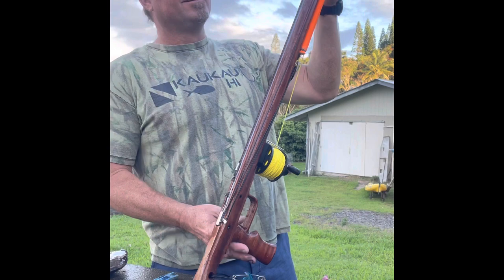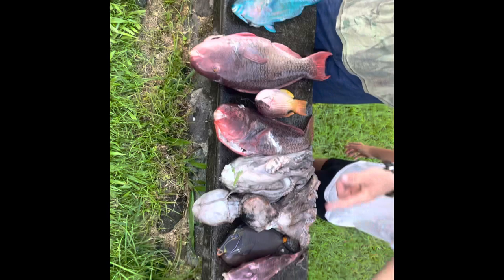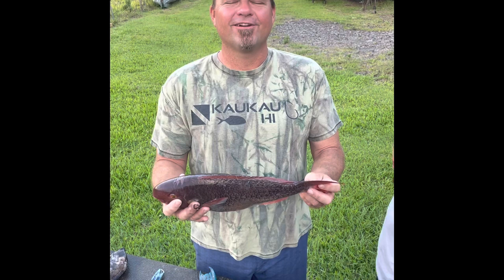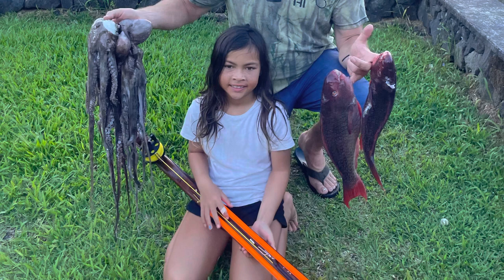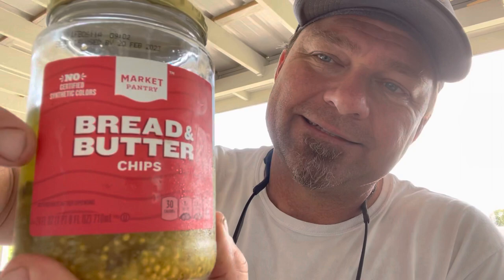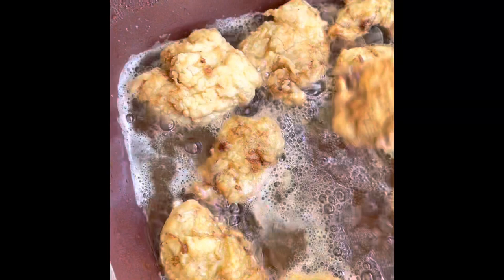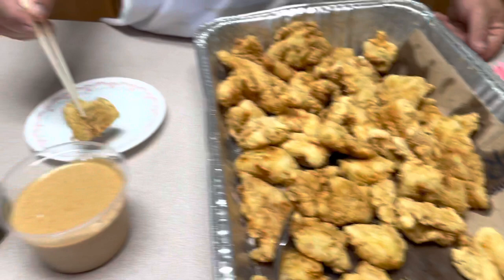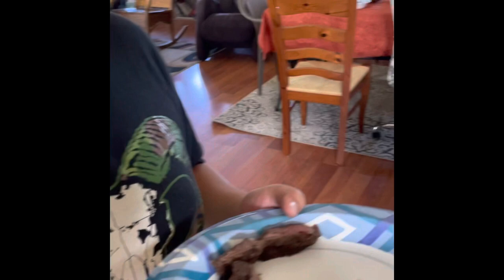Pickles and Fish-Kaukau stick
Come and enjoy this catch and cook with Sam, Trek and Alon as they dive for Kaukau with their Kaukau sticks!!  Pickles and fis has become a family favorite.   My name is Sam Halsted and I build these spear guns we call Kaukau sticks because they always bring home the Kaukau (food).